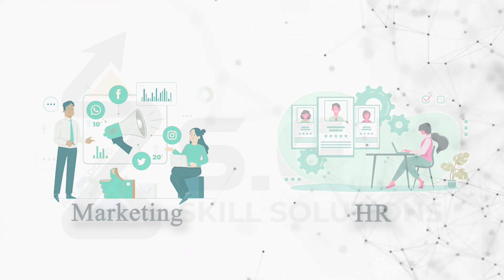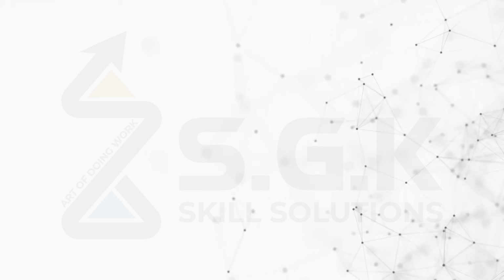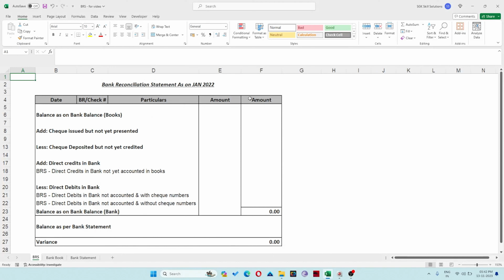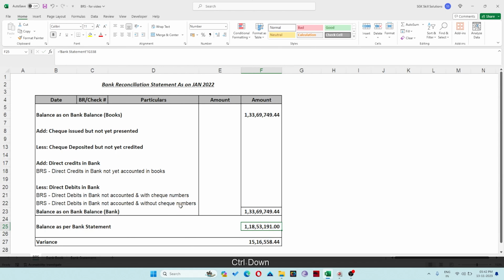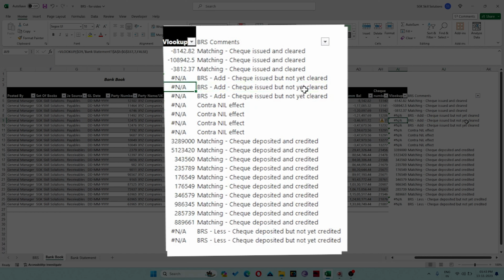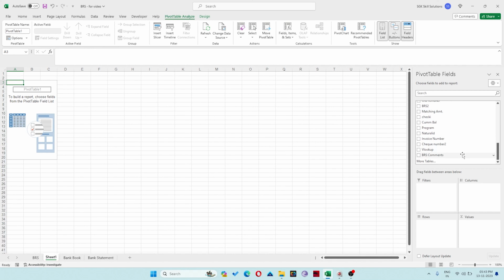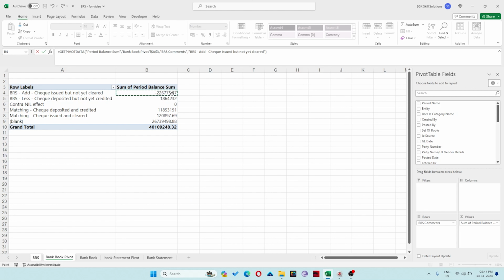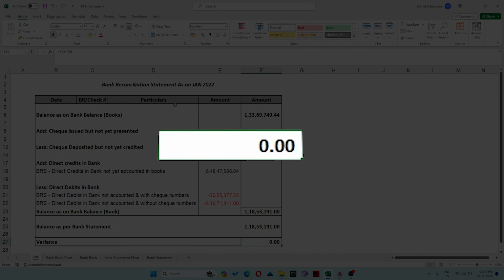Finance Role Readiness Program (FRRP) | S.G.K Skill Solutions | CA.Sowjanya G.K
Finance Role Readiness Program (FRRP)

Being well-prepared is crucial for undergraduate students in the competitive job market of today, particularly for those who want to pursue careers in finance. Comprehending intricate financial concepts is crucial for students in the finance sector, as it requires them to bridge the gap between theory and reality. The Basic Finance Role Readiness Program (B-FRRP), a specific program designed for third-semester undergraduate students, is currently offered by several educational institutions to address this requirement.

Uncover the Benefits of B-FRRP

The B-FRRP is a thorough curriculum created to provide students with a hands-on comprehension of financial sectors and how they are used in the real world. It acts as a springboard for students to pick up the abilities and know-how necessary for a lucrative career in finance.

Principal Goals of the B-FRRP

The purpose of the B-FRRP is to improve students' understanding of different financial segments. Students are encouraged to apply their theoretical knowledge to real-world situations through experiential learning, which includes case studies, group projects, and simulations. Through these experiences, students develop critical thinking skills and gain the capacity to analyze financial data efficiently, which helps them understand the nuances of financial ideas and how they apply to real-world scenarios.

 Beyond Finance: Interpersonal and Communication Skills

Interpersonal and effective communication skills are essential in the banking profession. Developing these skills is emphasized heavily in the B-FRRP. Pupils are prepared for the dynamic and collaborative character of the finance sector by being encouraged to work with classmates, participate in conversations, and share their findings. This helps students feel more confident.

Developing Financial Literacy and Acumen

The curriculum also emphasizes on financial awareness and knowledge. Financial analysis, risk management, investment strategies, and financial instruments are all covered in depth for students. They acquire knowledge of economic patterns, market dynamics, and regulatory structures. Their broad knowledge gives them the ability to make sound decisions that they will need in the financial industry, which will help them to be highly productive in their employment as finance professionals.

Opportunities for Networking

Students can network with industry professionals, guest speakers, and alumni who have established successful careers in finance through the B-FRRP. Through these conversations, students get knowledge about industry trends and expectations as well as direction for their future career routes.

Getting an Advantage Over Others

Students who successfully complete the B-FRRP have an advantage in the employment market. Equipped with the necessary expertise, abilities, and self-assurance, students are ready to seek internships and entry-level jobs in finance-related companies. Because of the program's practical focus, students are prepared to take on the demands and challenges of the banking business.